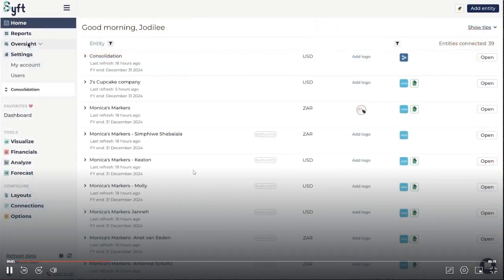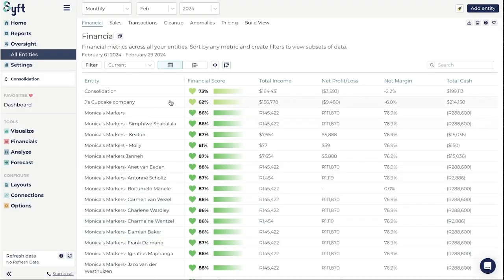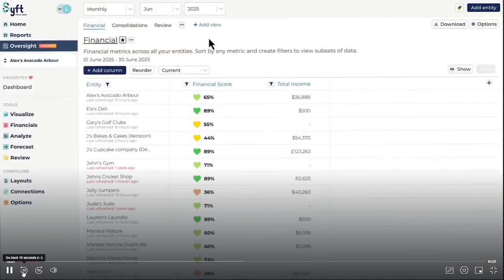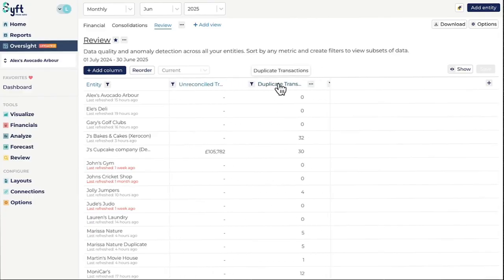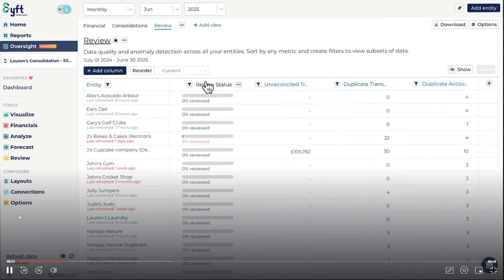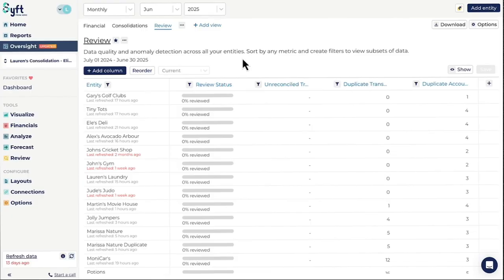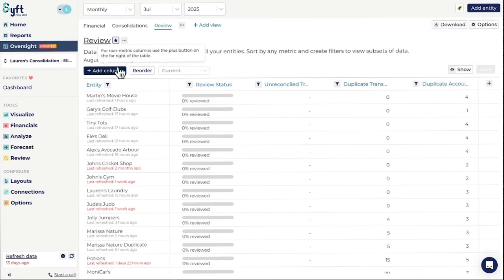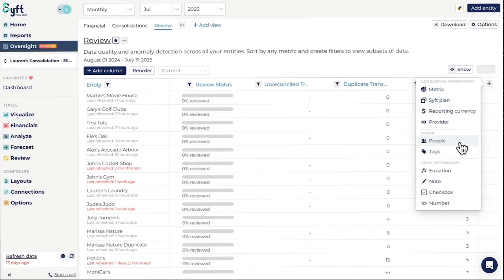Introduction to Syft Analytics Video 2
The second video explaining Syft Business Onboarding. Learn what Syft analytics can do for you in conjunction with Xero.